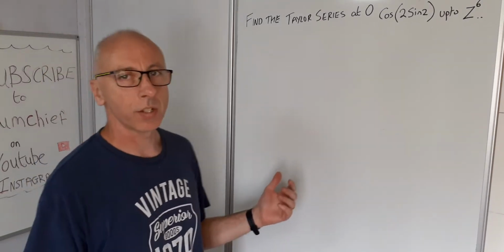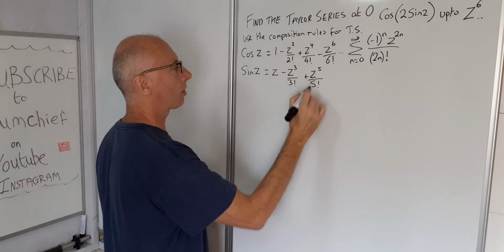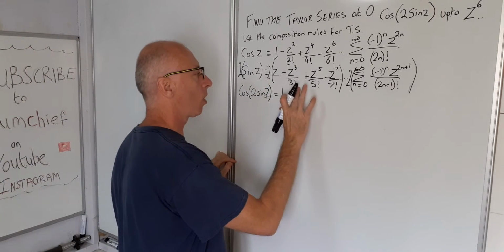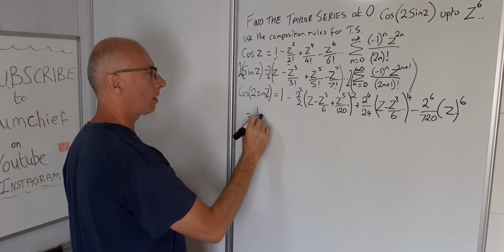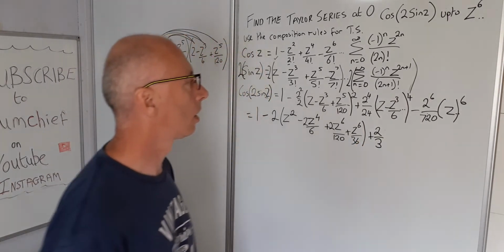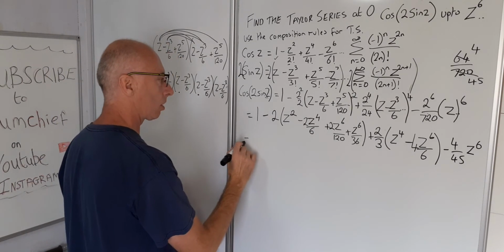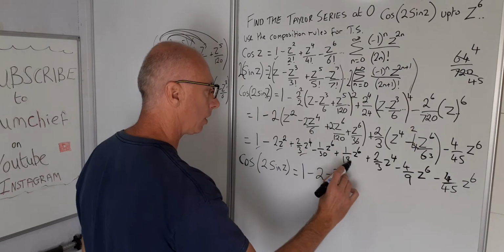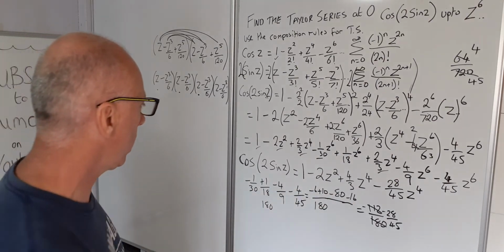Taylor Series Polynomial for cos and sin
This video shows how to use the combination rules for Taylor Series , in this tutorial we look for the series about z=0 so we can name this a Maclaurin Series .
We use 2 well known Taylor Series for sin(z) and cos(z)  .
The Taylor series for cos contains all the even powers as cosine is an even function .
The Taylor series for sin contains all the odd powers as sin is an odd function .
So if we take the standard series for cos and where we see a z we enter the Taylor series for 2 sin z .